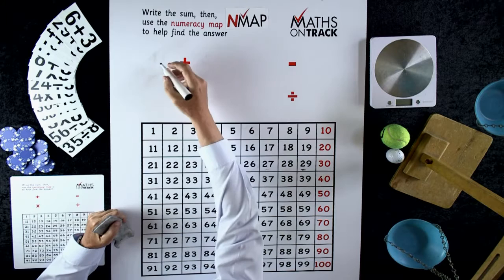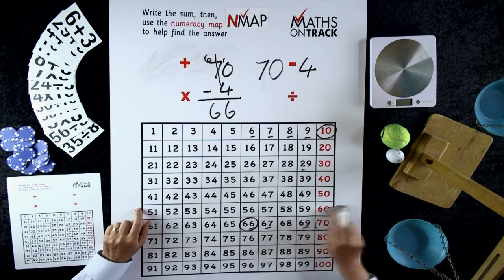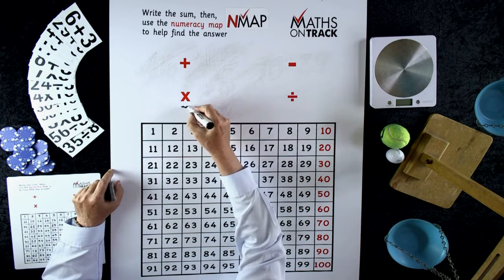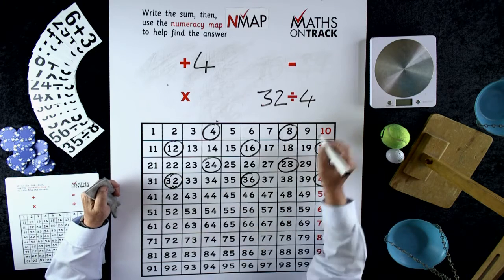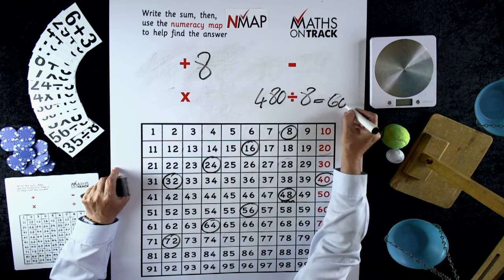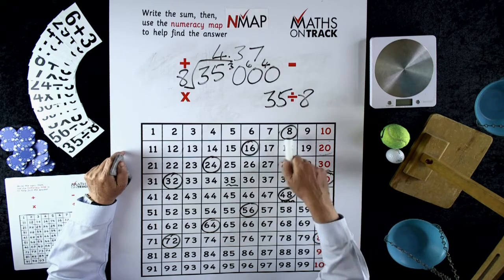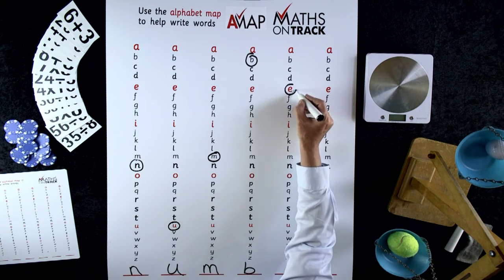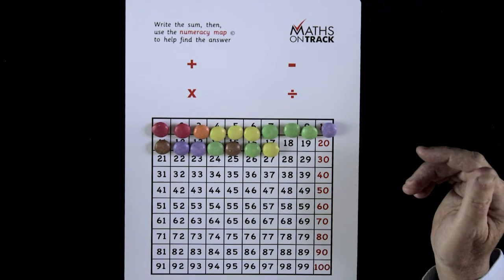Numeracy Map, beneficial for all learners HD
The Numeracy Map ® stems directly from Tom Renwick's research into alleviation strategies for dyscalculia. He found that the mapping techniques associated with the numeracy map, in helping to arrive at answers for +, -, x and ÷ calculations were highly beneficial for the dyscalculic children he worked with during the research. The numeracy map now features regularly at his teacher talks, since he believes it is beneficial for most learners, and is as important for numeracy as the alphabet is for literacy.